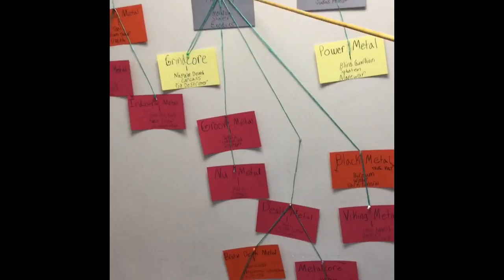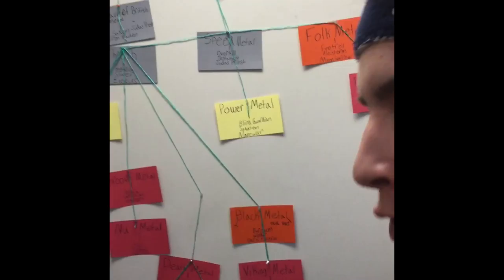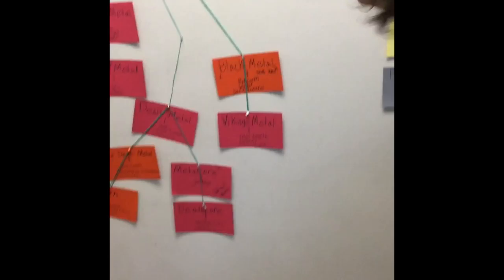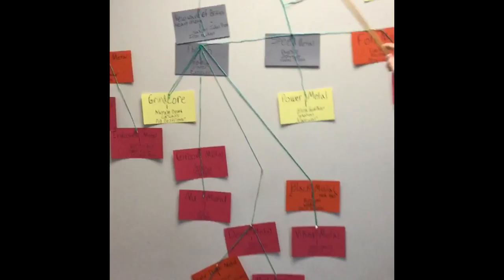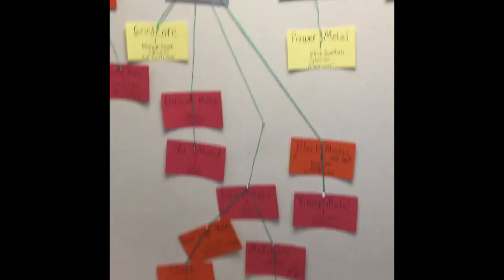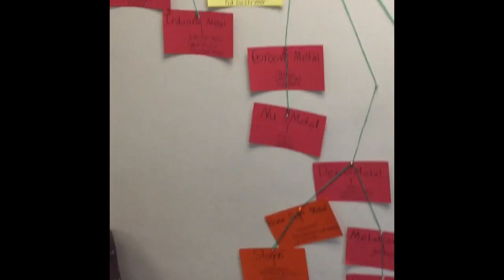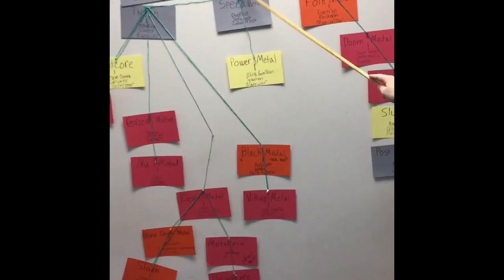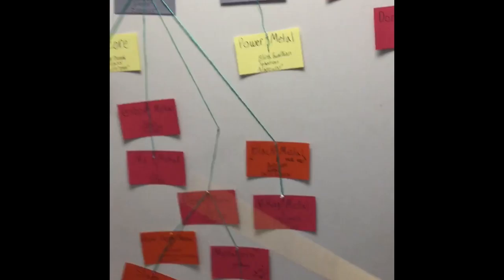David O’Keefe | HISTORY OF METAL (2017)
This short is about the history of metal music.  We wanted to make a film to educate the normies on metal.